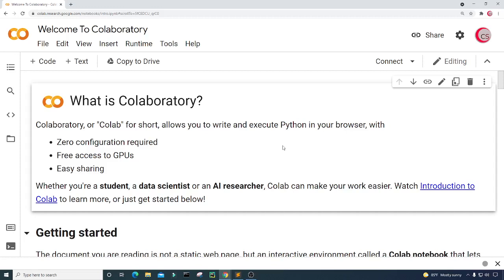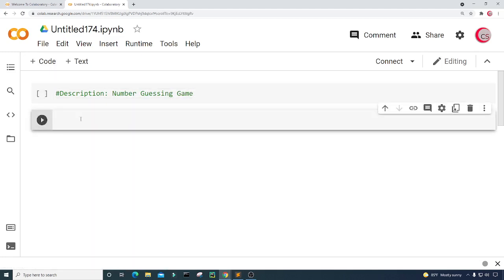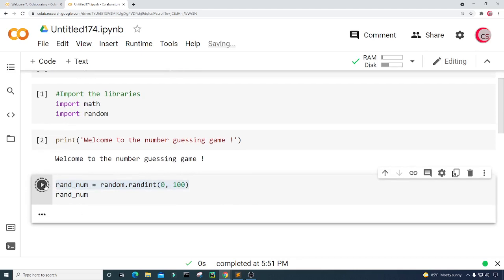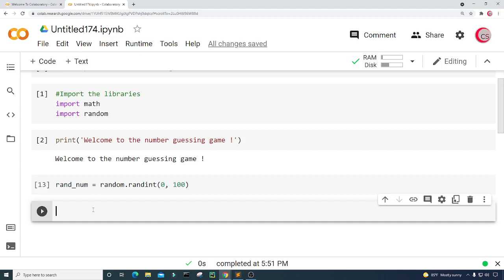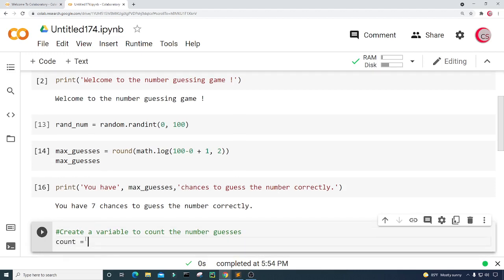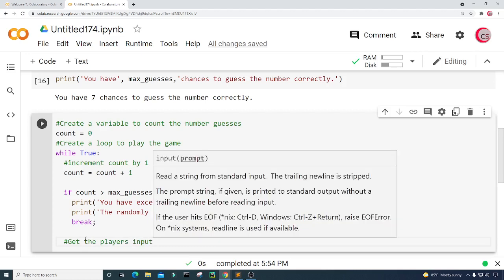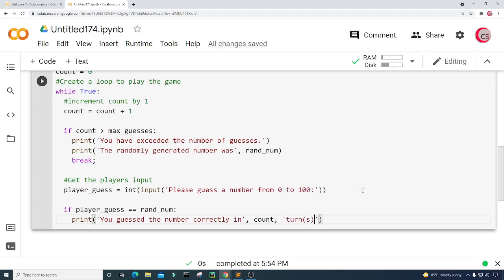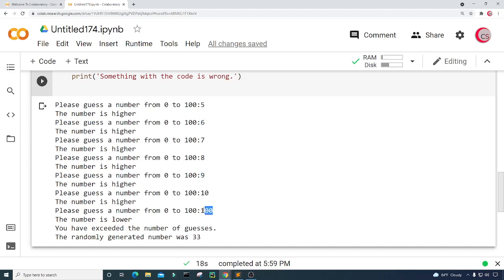Game Development: Code A Simple Python Number Guessing Game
Code A Simple Python Game:
The Number Guessing Game

 ► Python (Hands-Machine-Learning-Scikit-Learn-TensorFlow):

► Learning Python:

►Head First Python:

 ► Head First Java: